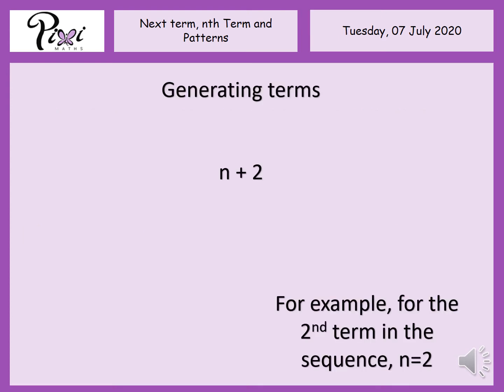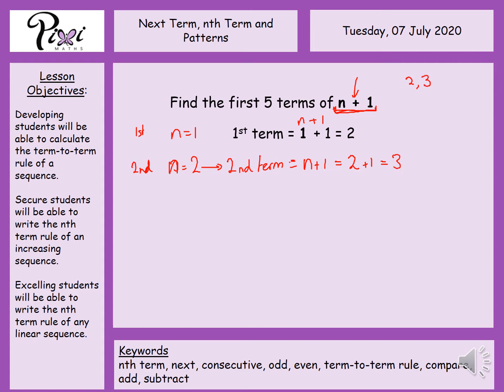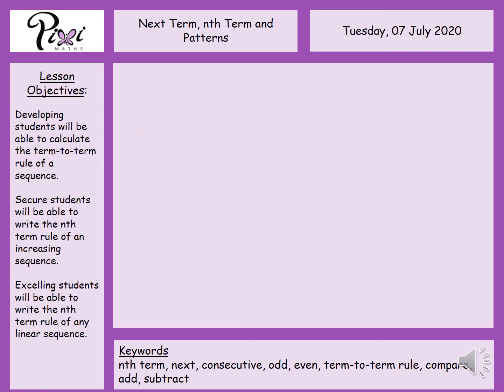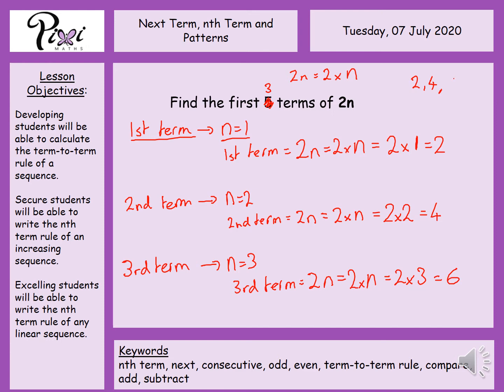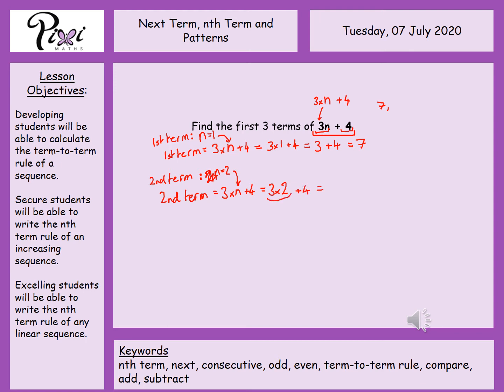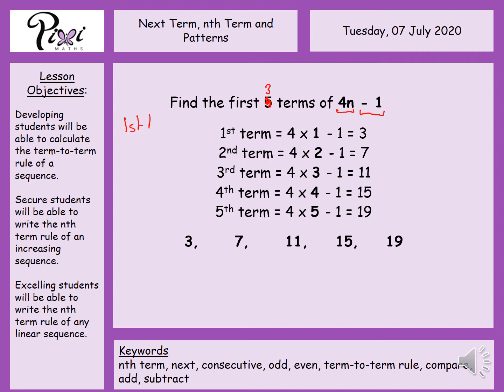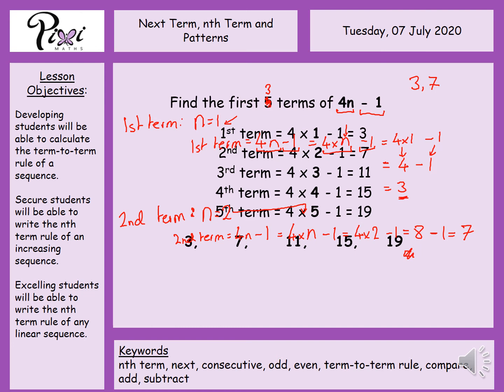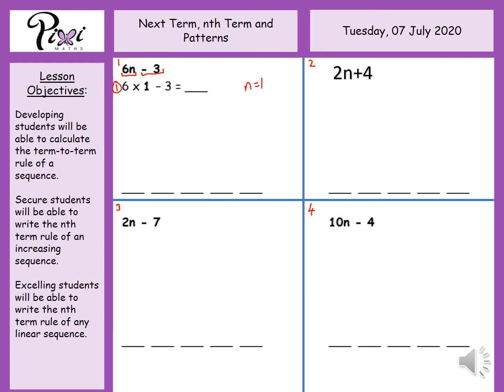Y7Turing - 08/07/2020 - Generating sequences